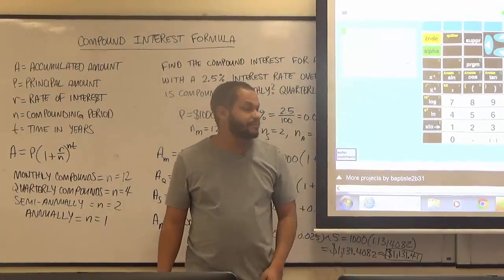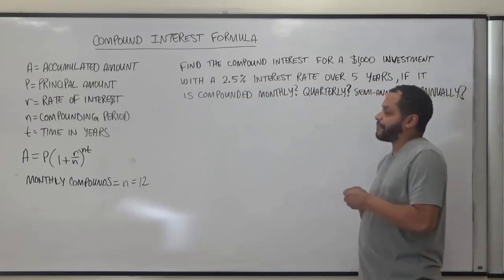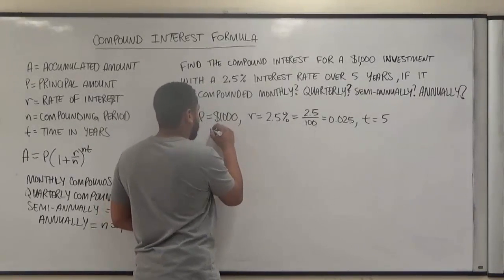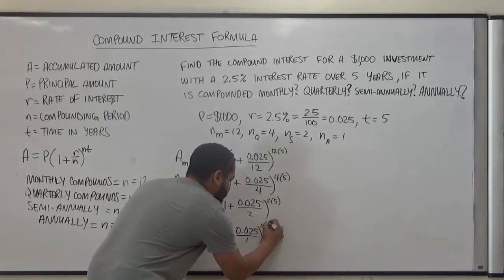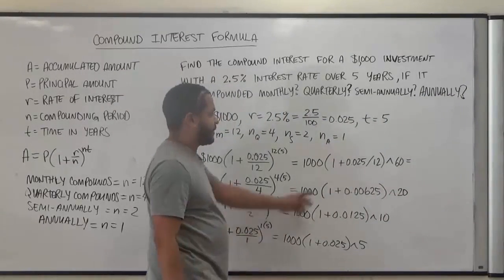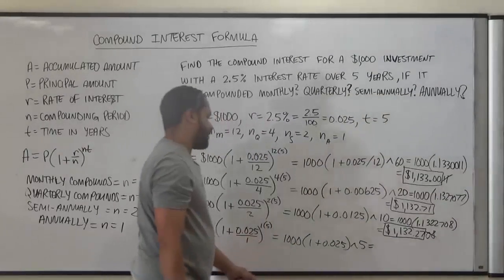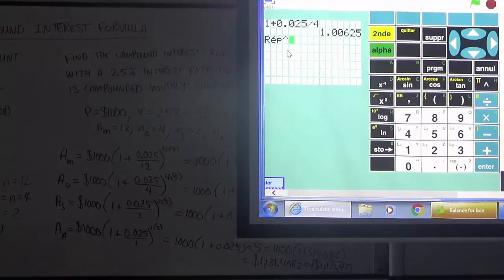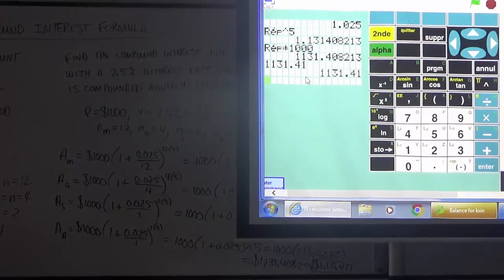Calculator - Compond Interest Monthly, Quarterly, Semi-Annally, Annually - BMCC(CUNY) MAT161/MAT100